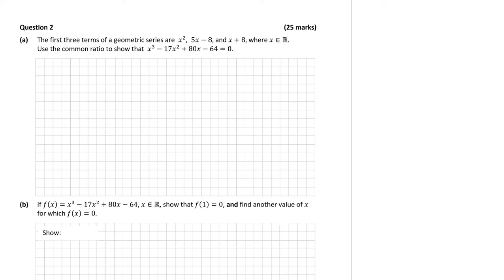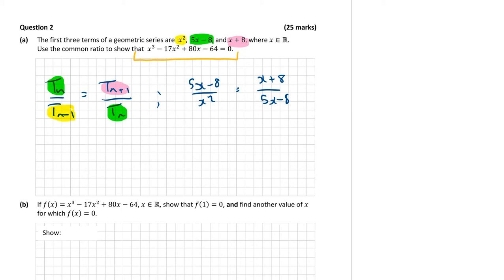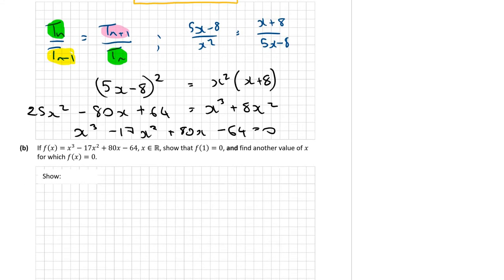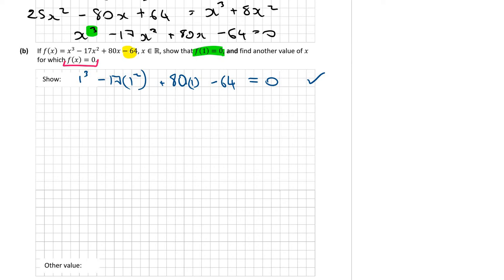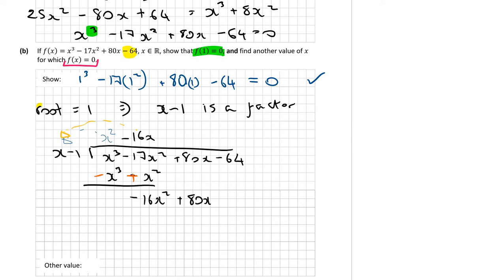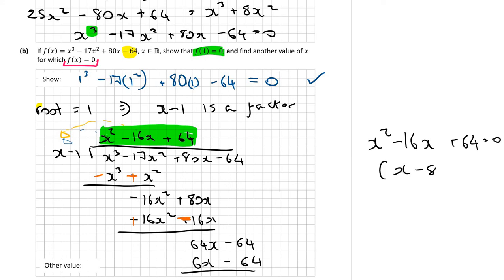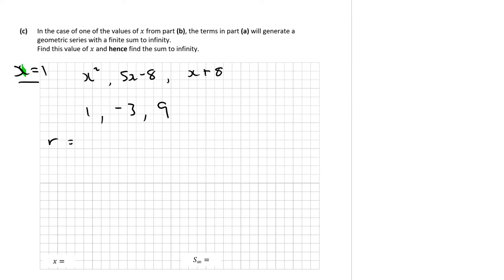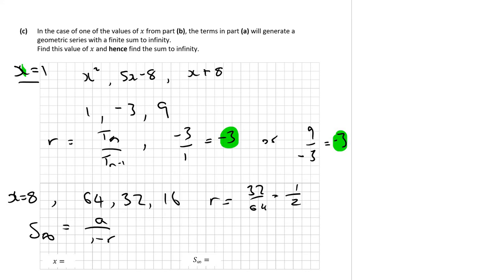Leaving Certificate Maths 2018 pp1 Q2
This is a solution to an algebra question from paper 1 of Leaving Certificate Maths 2018. It begins with a geometric sequence involving algebraic terms and then leads into a cubic function, where long division is used to find factors and then roots. It ends with the sum to infinity of a geometric series.